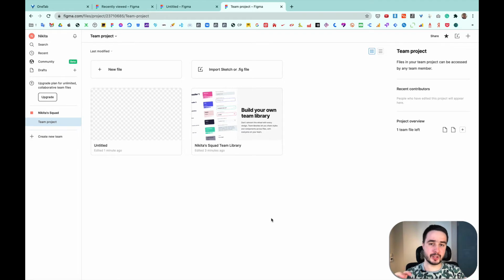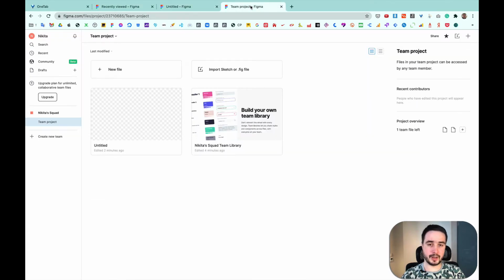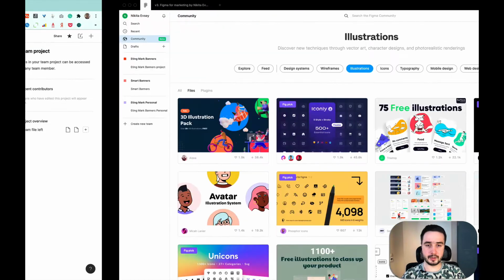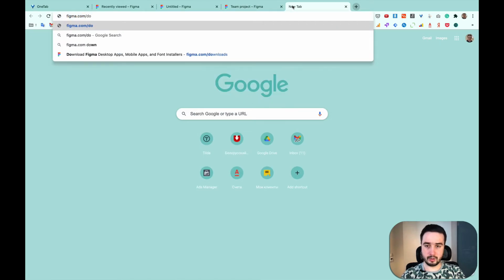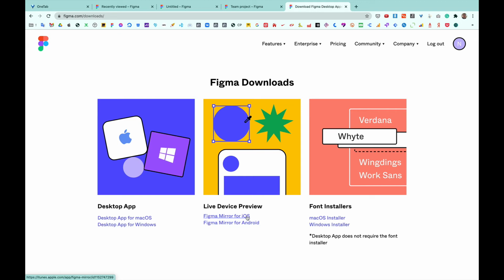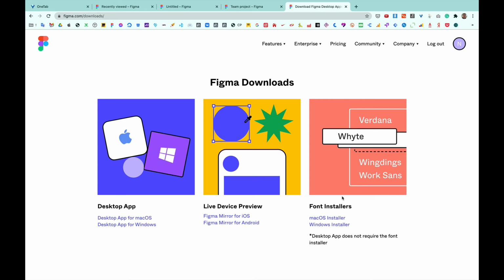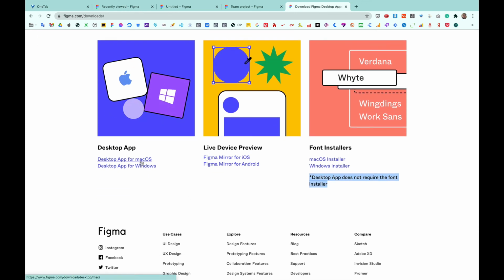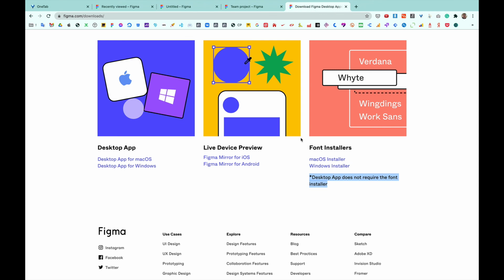2.3 Figma Intro - Web & App - Figma for Digital Marketing and Growth Hacking